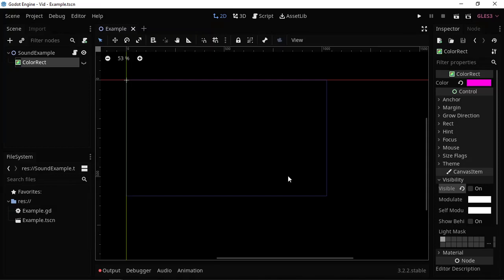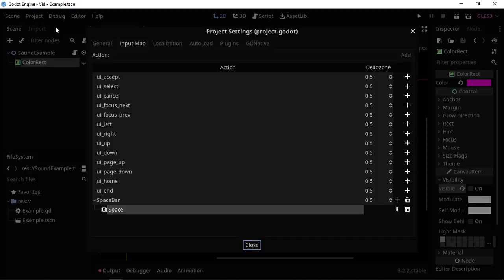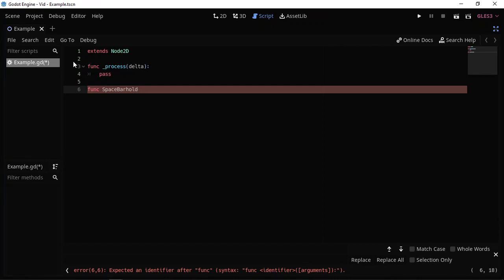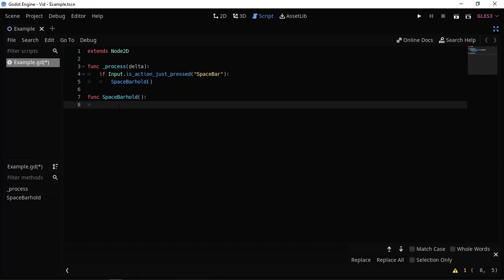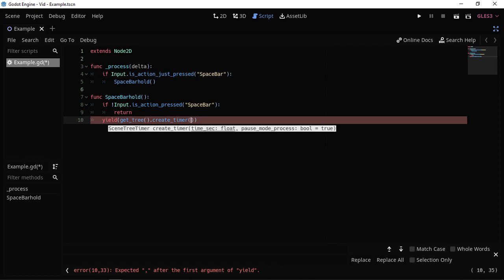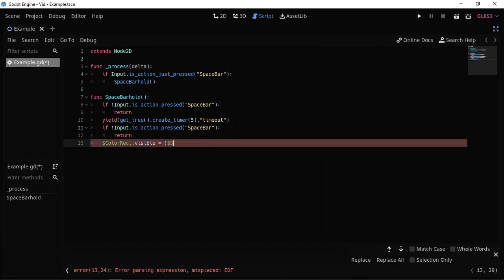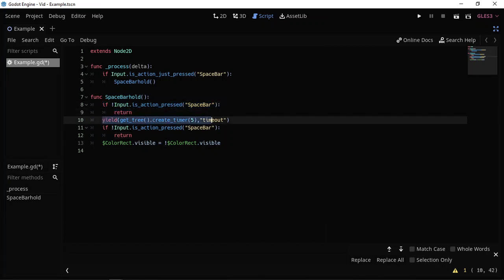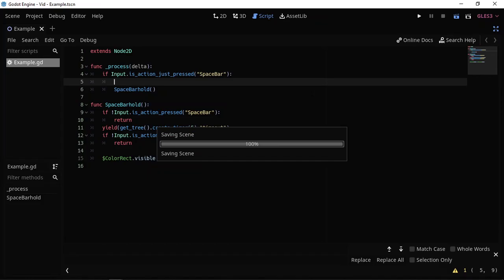Sense When A Button Is Held Down In Godot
Hey, In this video I talk about how to sense when a button is held down in Godot.

here is the code I used please remember that you can change the input names, function names, and what happens at the end of the last function.

func _process(delta):
 if Input.is_action_just_pressed("SpaceBar"):

  SpaceBarhold()

func SpaceBarhold():
 if !Input.is_action_pressed("SpaceBar"):
  return
 yield(get_tree().create_timer(5),"timeout")
 if !Input.is_action_pressed("SpaceBar"):
  return

 $ColorRect.visible = !$ColorRect.visible